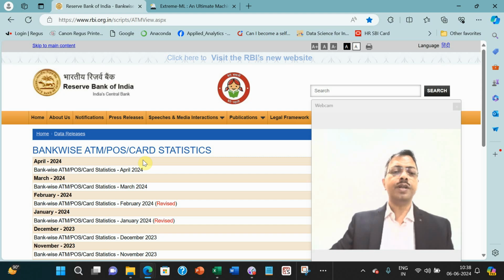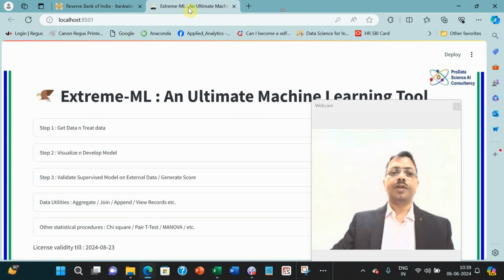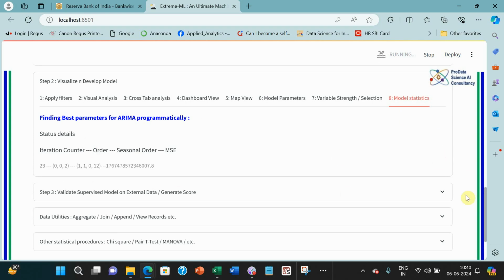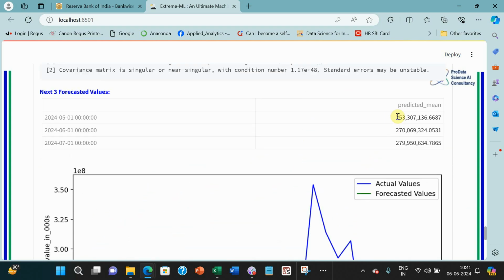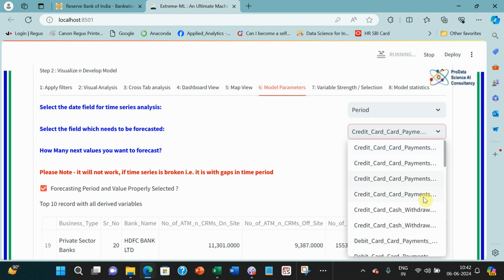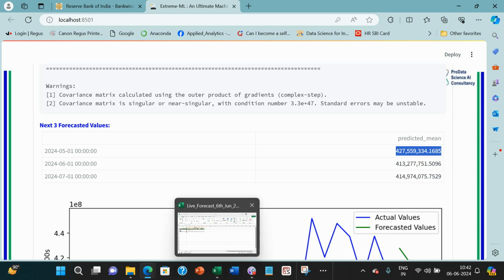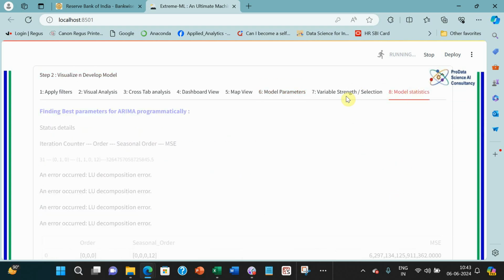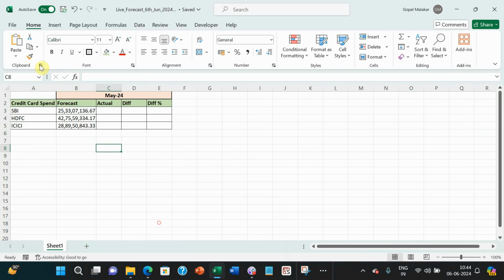Live Time Serie Forecast for Credit Card Spend Volume for SBI Card, ICICI and HDFC Banks.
6th Jun 2024
In this video, we demonstrate the impressive capabilities of our tool Extreme-ML, showcasing its simplicity, accuracy, and speed. Watch as we forecast the total credit card spend values for May 2024 for SBI Card, HDFC, and ICICI Bank.

Actual as on 26th Jun 2024
RBI has published data today and it seems like
1. SBI did slightly better (4.1%) than forecasted
2. HDFC did slightly worse (-3.15%) than forecasted
3, ICICI did well (10.7%) in comparison of forecast

Credit Card Spend : Forecast : Actual : Diff (Actual - Forecast) : Diff %

SBI : 25,330.71 cr : 26,375 cr : 1044.72 cr : *4.1%*

HDFC : 42,755.93 cr : 41,406.48 cr : -1349.45 cr : *-3.15%*

ICICI : 28,895.08 cr : 31,987.81 cr : 3092.72 cr : *10.7%*